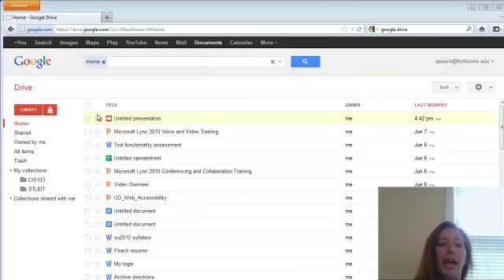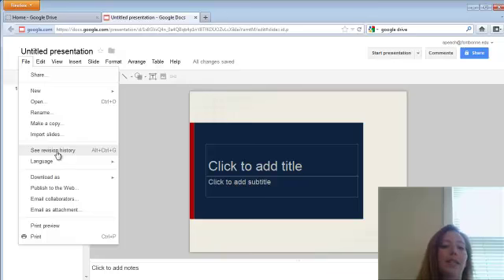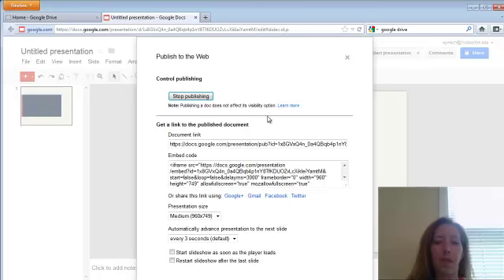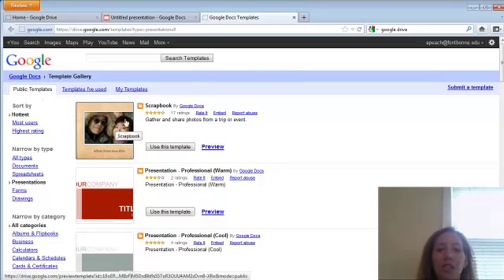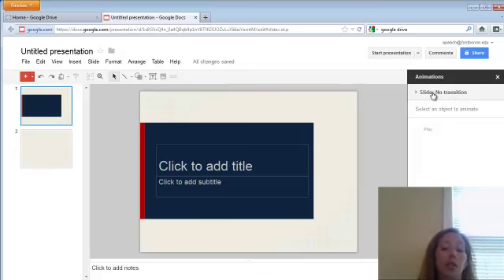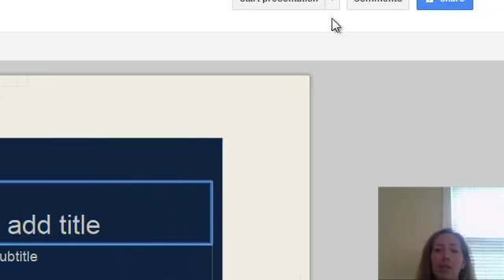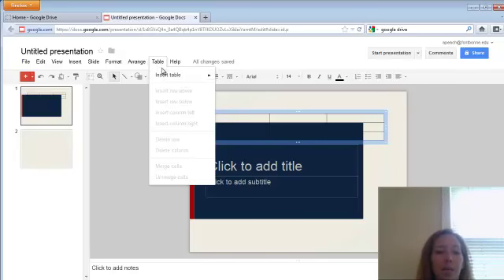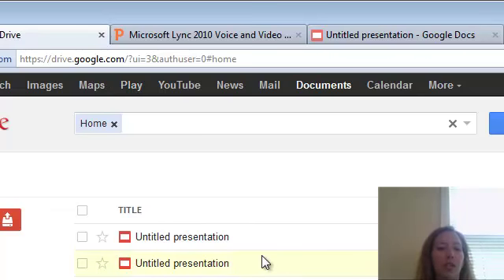Google Presenter CIS 103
google presenter